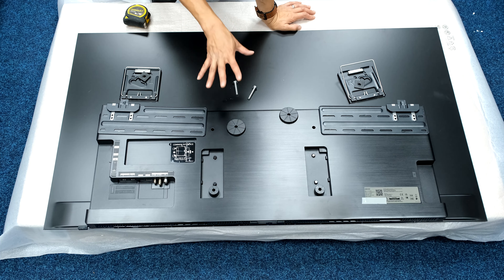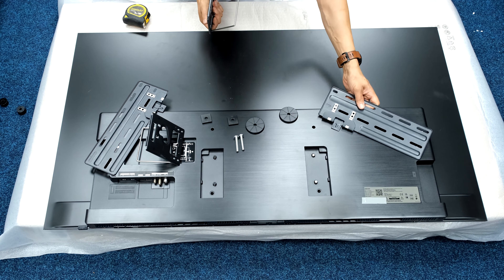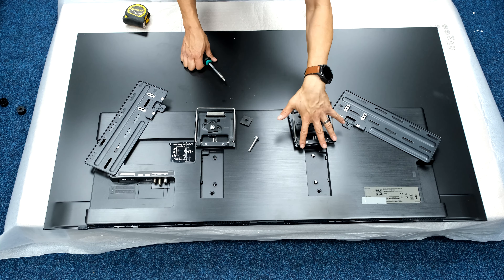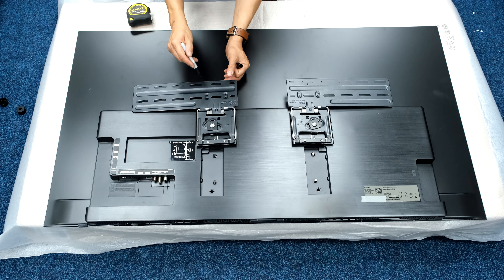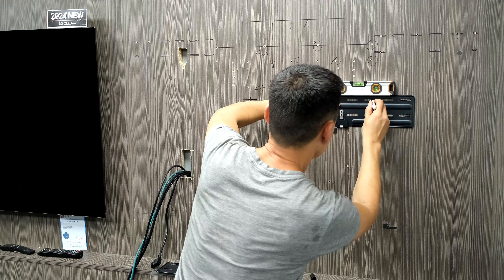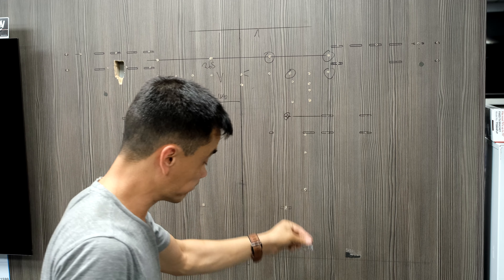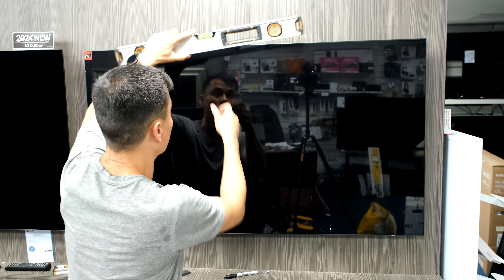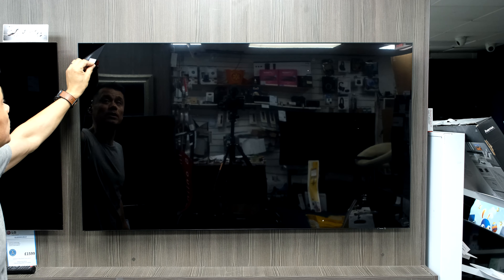Samsung SlimFit 2024 Wall Mount Install, custom fit on Samsung S90D OLED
Samsung Slim Fit Wall Mount
Cheaper alternative Slim Fit Wall Mount

Quick video on adapting the Slim Fit wall mount to be used on a Samsung 55S90D OLED TV
0:00 Introduction
0:10 Slim Fit bracket explained
02:23 Attaching the slim fit bracket to the TV
04:20 How to measure for the slim fit bracket
05:05 Marking out the wall for the slim fit
07:05 Pre drilling the wall
08:07 Attaching the slim fit bracket to the wall
09:22 Mounting hanging the TV on the slim fit bracket